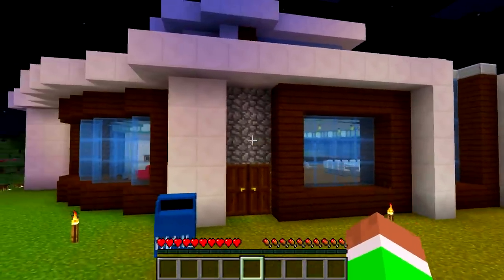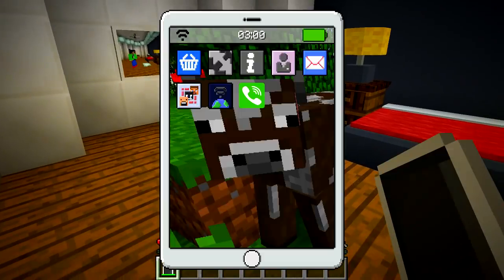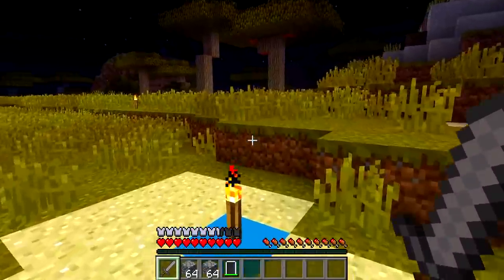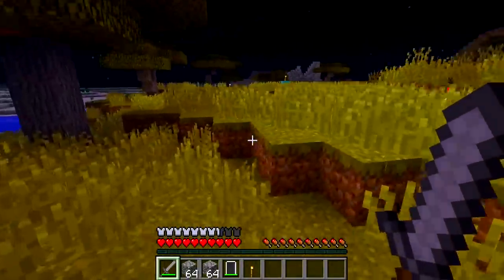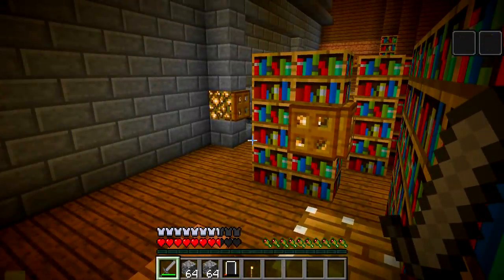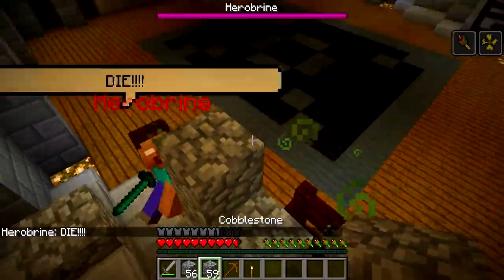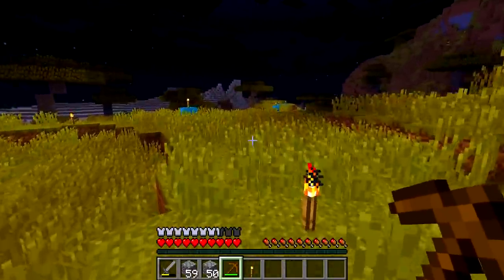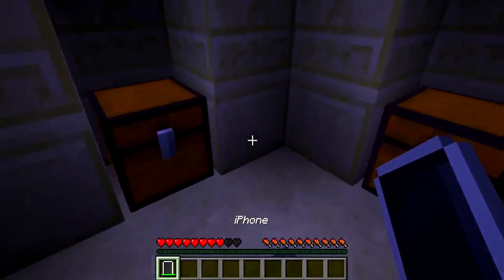Minecraft PE : DO NOT CALL HEROBRINE at 3:00AM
✔️DO NOT CALL HEROBRINE at 3AM in MINECRAFT PE!  Hopefully you guys enjoy this kind of video leave a rating down below :)